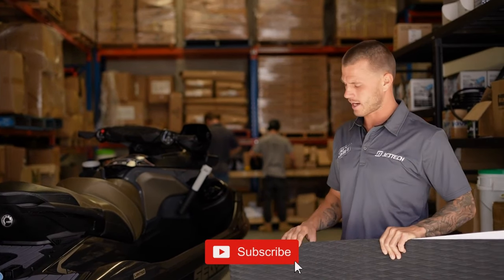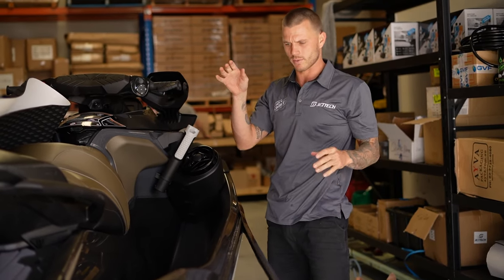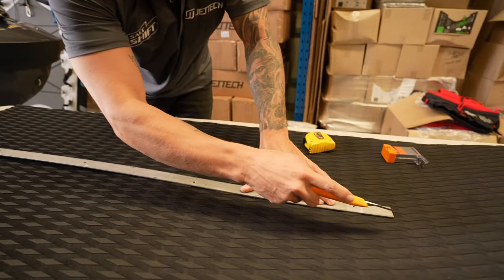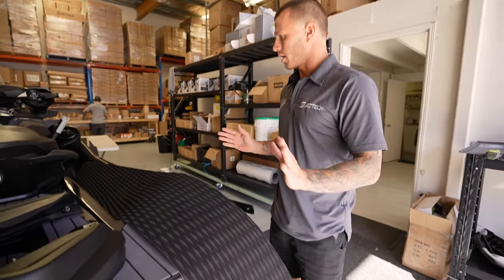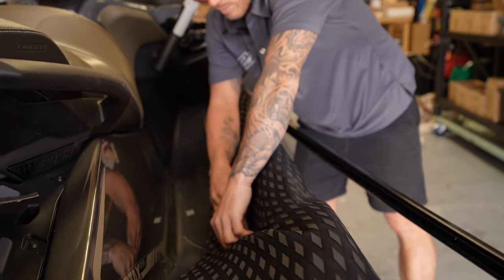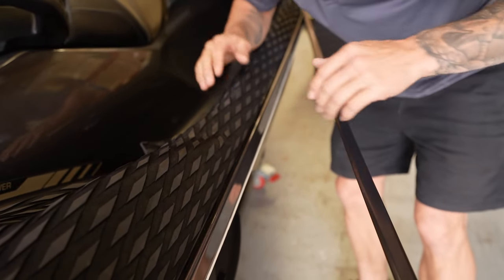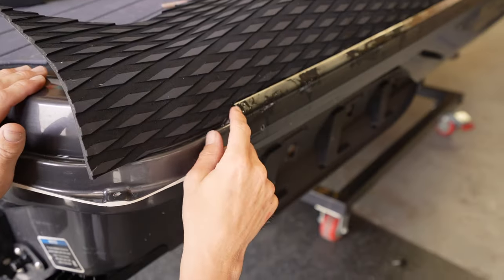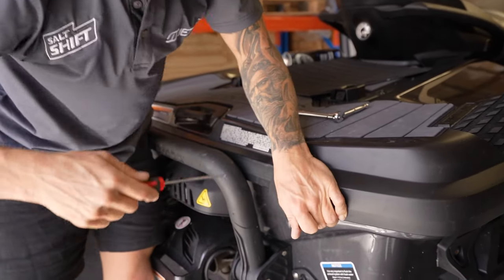HOW TO INSTALL JET TECH TRACTION TURF TO YOUR JETSKI - SEADOO 2022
This is a tutorial on how to properly install Jet Tech traction turf onto your Jet ski.

Hey legends! Welcome to the Jet Tech Channel, here we talk all things jet skis, water sport, fishing and hot tips for maintaining and using your gear. Tune in and let’s take your ocean ventures to the next level.